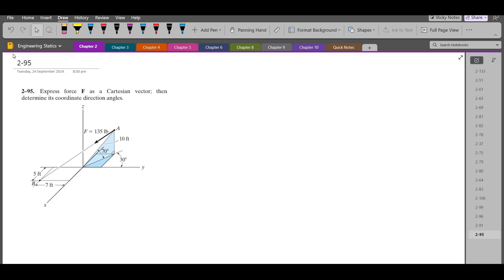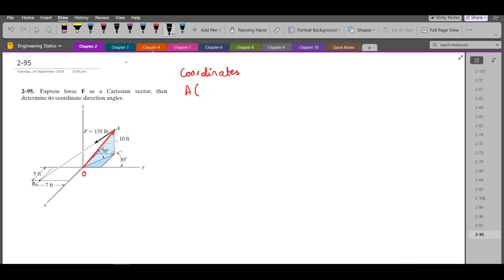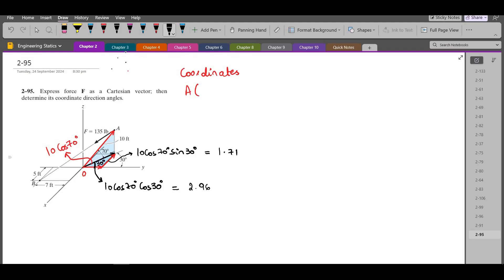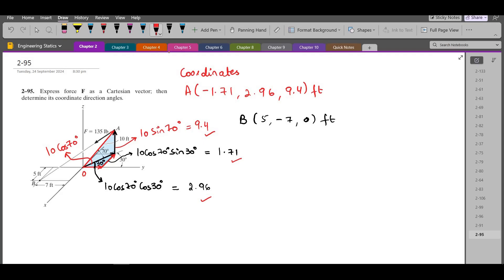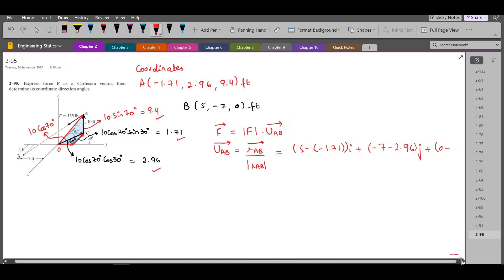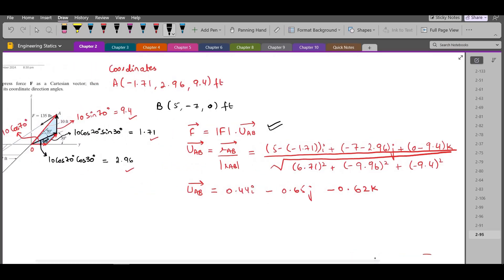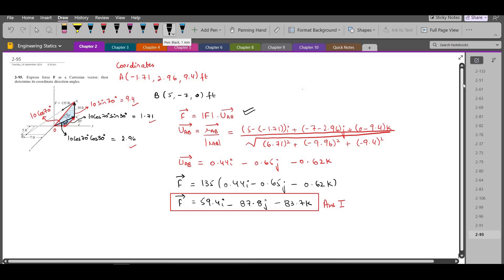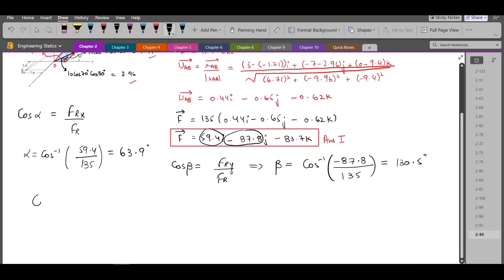2-95 hibbeler statics chapter 2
2-95 hibbeler statics chapter 2 | hibbeler statics | hibbeler

"Express force F as a cartesian vector, then determine its coordinate direction angles."

🔧 Uncover the secrets behind equilibrium, forces, vectors, and more, as we break down each problem step-by-step, providing crystal-clear explanations that make challenging concepts easy to grasp. I've got you covered from analyzing rigid bodies to solving complex systems.

✅In-depth problem-solving strategies to help you tackle even the toughest static challenges.

Don't let static hold you back! Join us on this exciting journey of exploration and understanding.